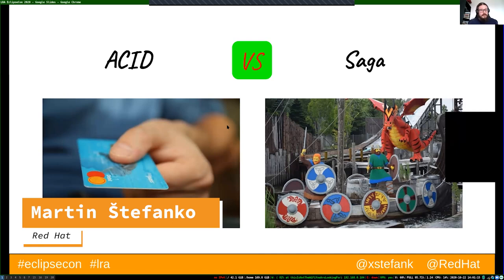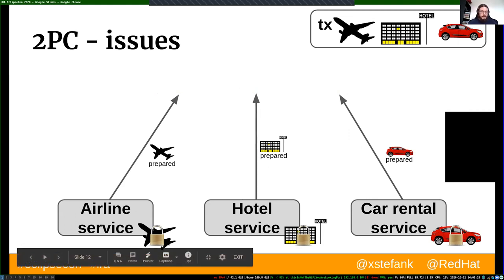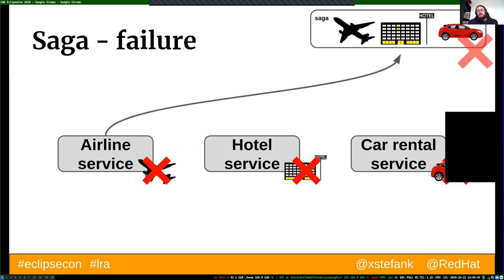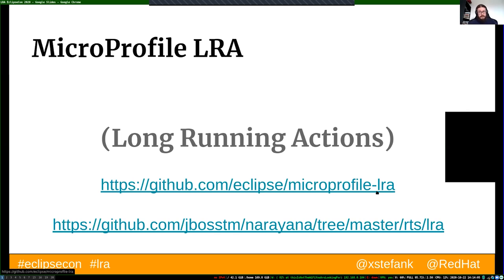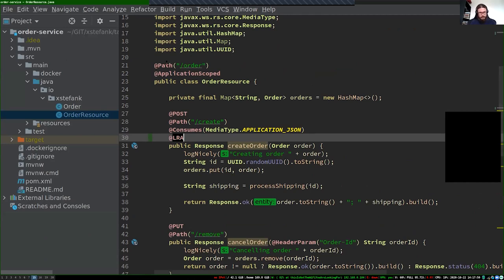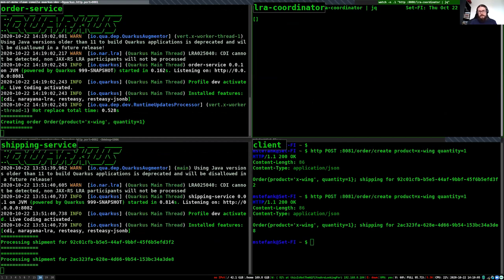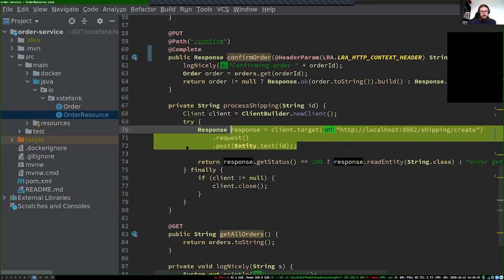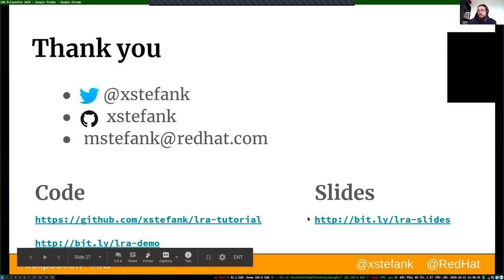A different flavor of the distributed transaction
[This recording contains some minor technical issues.]
Transactions are one of the most complex and yet very important areas of computing. They can get particularly hard when the system moves to the distributed environments as almost every component in the distributed system is liable to failures. Traditional locking protocols, used in transaction solutions today, are then very prone to holding locks on resources for unnecessarily long periods. The saga pattern provides an alternative non-blocking solution with the design that allows individual parts of the transaction to be committed immediately and independently. This design is specifically suitable for long running transactions and distributed systems. In this session, we will present a newly created MicroProfile specification called Long Running Actions (LRA) which provides a definition of the transactional protocol and a simple API for the distributed transactions in the Java microservices environment based on the saga pattern. We will show you why the saga pattern is a very suitable transactional solution for many distributed microservices applications and demonstrate the usage of the LRA specification with the live coded demo.

Speaker(s):
Martin Štefanko (Red Hat, Inc.)